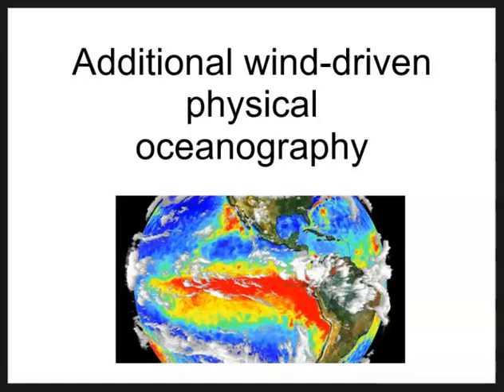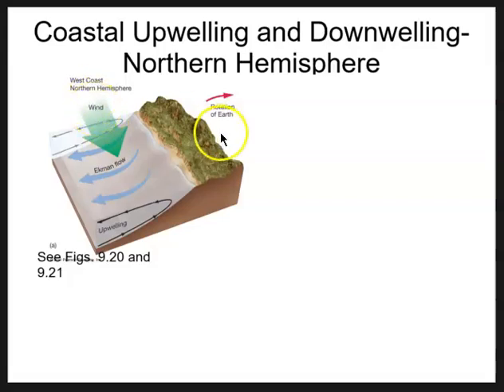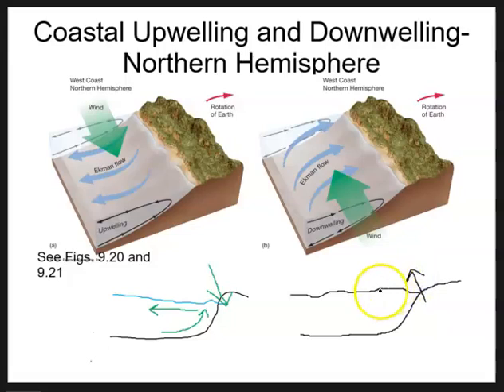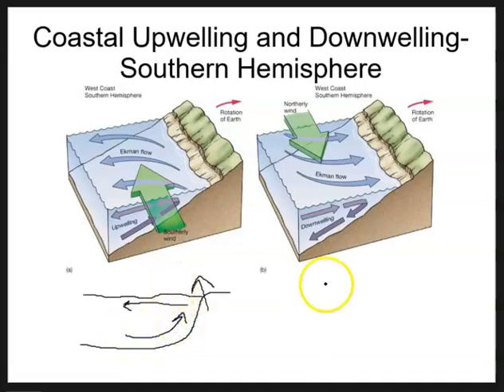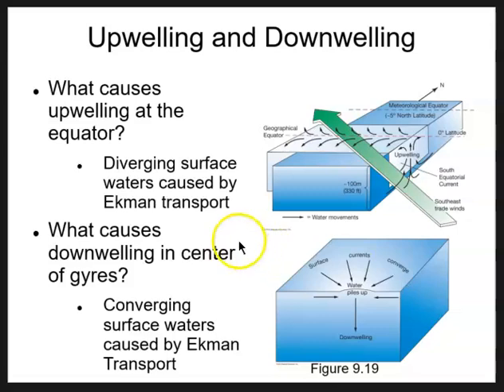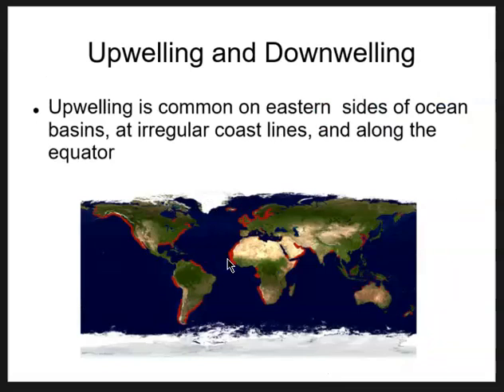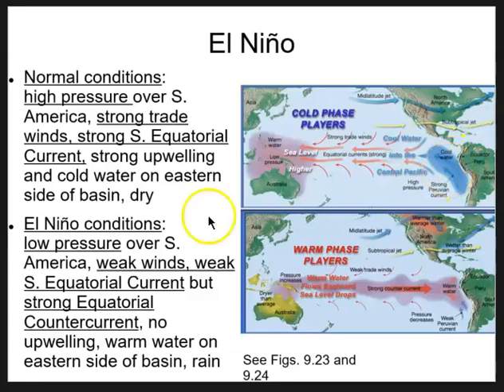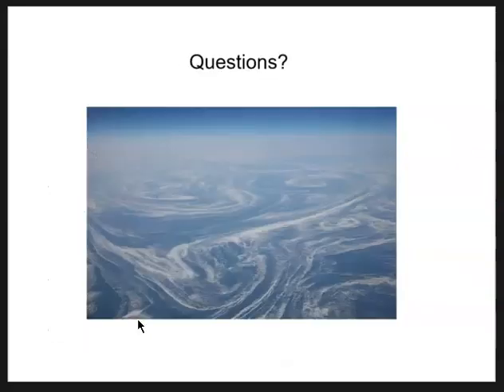Week 6: Wind driven circulation 2